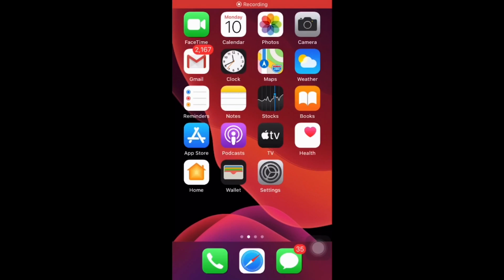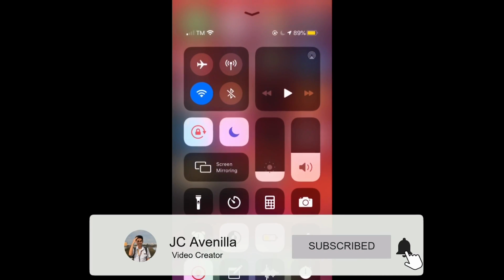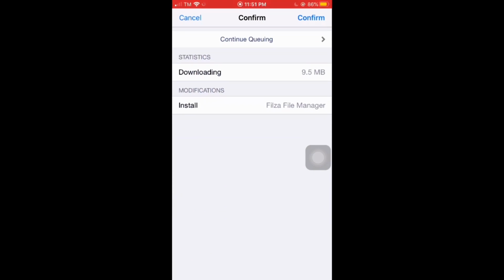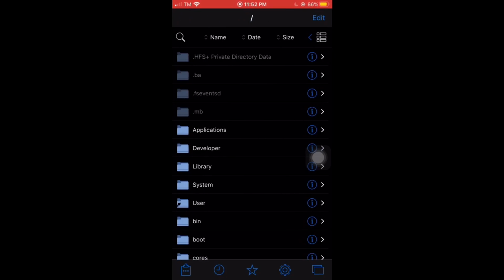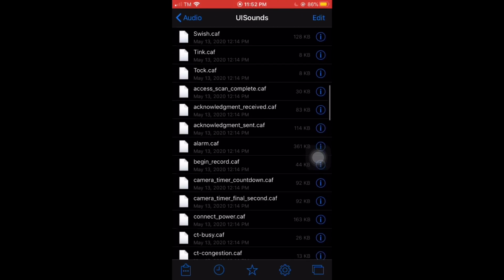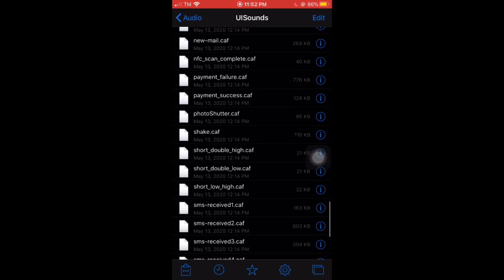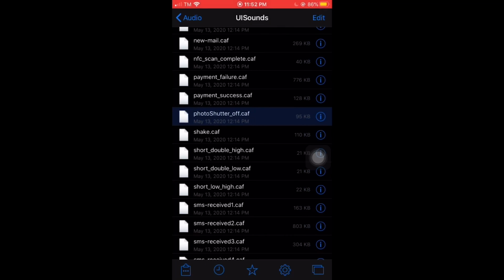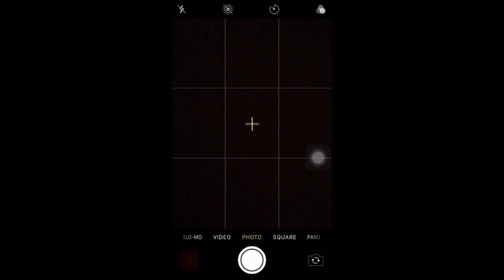How to remove shutter sound on Japanese locked iPhones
Remove shutter sound on your Gpp or Japanese locked iPhones.

Question/s about this?